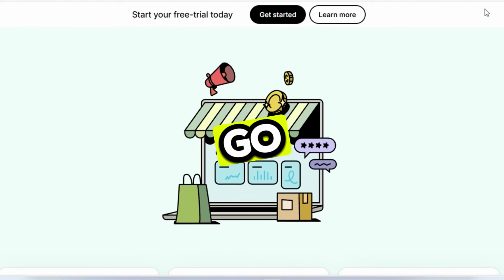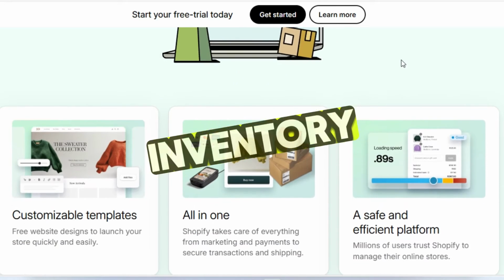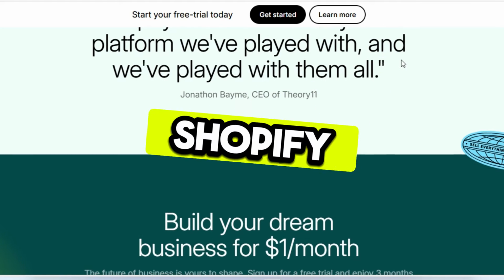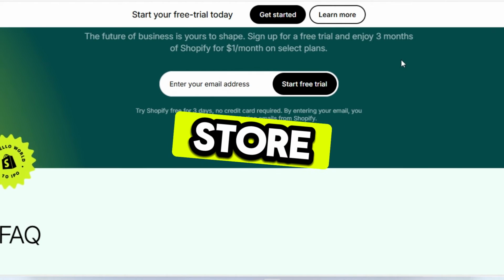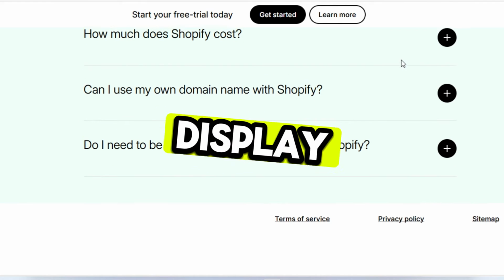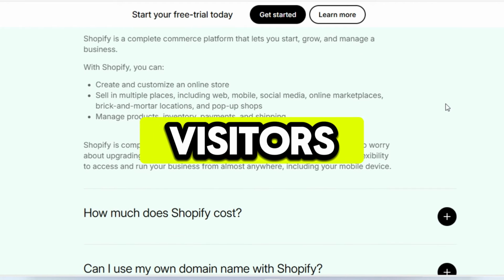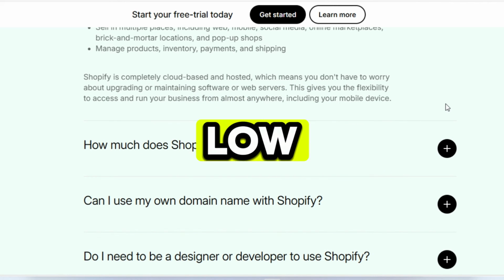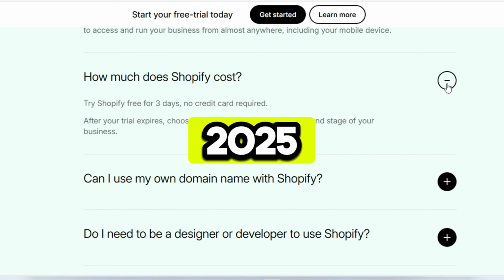How to Display Inventory on Shopify (2025) – Complete Tutorial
This guide uses AI voiceover based on Anye Samuel's original script. New content complies with YouTube’s authenticity standards Want your customers to see how many items are in stock? 🛒 This complete Shopify 2025 tutorial will show you exactly how to display inventory levels on your product pages, so you can create urgency and build trust.

✅ In this video, you’ll learn:
➖ How to enable inventory tracking in Shopify
➖ How to display stock quantity on product pages
➖ How to show “Only X left in stock” messages
➖ How to customize your theme to highlight inventory
➖ Bonus tip: Use Shopify apps to enhance inventory visibility

🛍️ Great for creating urgency and reducing abandoned carts
⚙️ Works with both free and paid Shopify themes
💡 Ideal for limited stock or fast-selling products